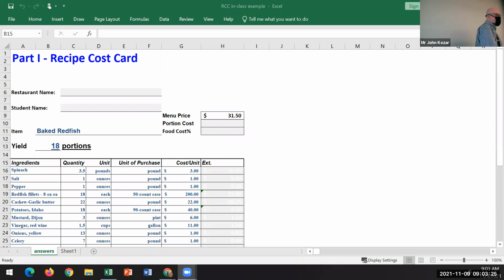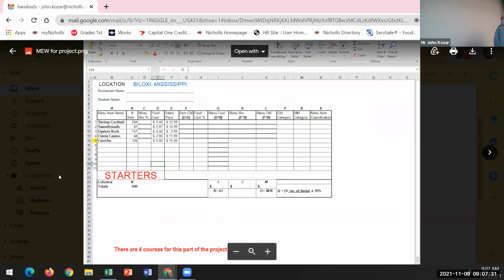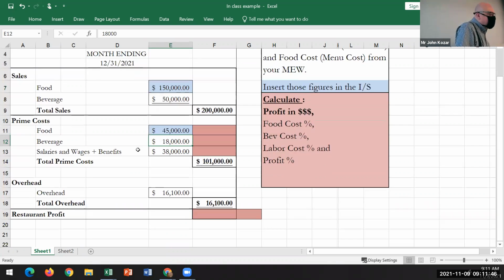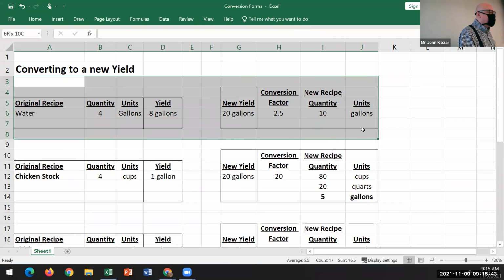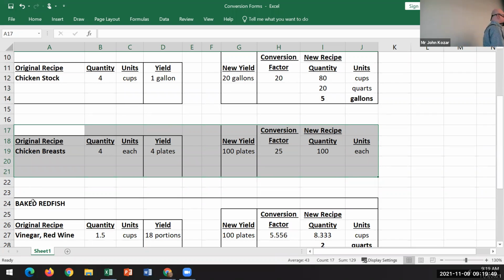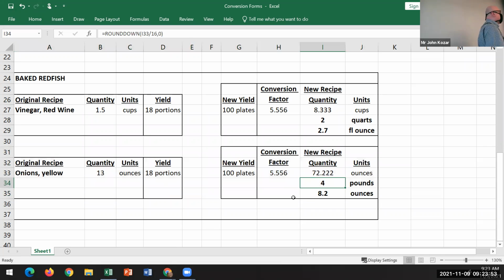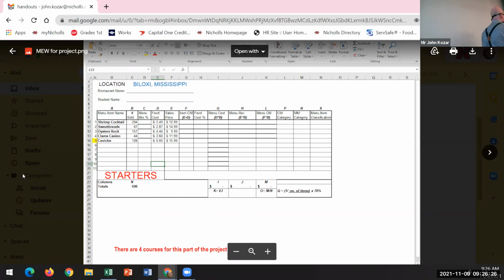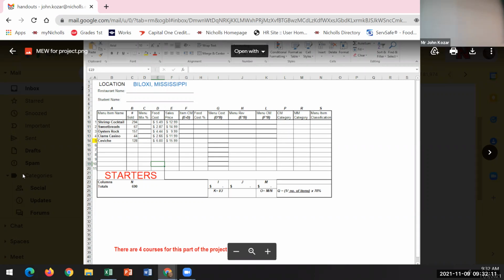11/9 Project Overview